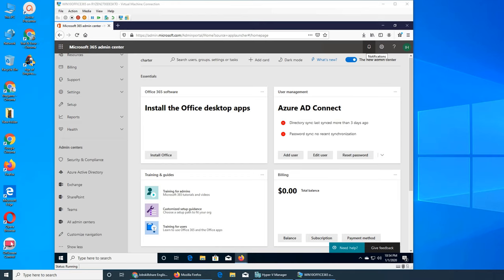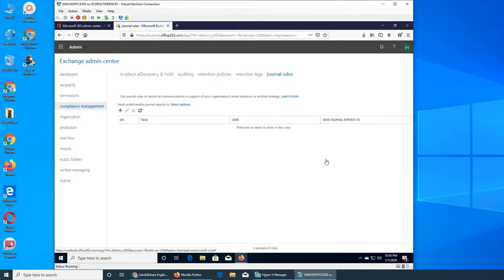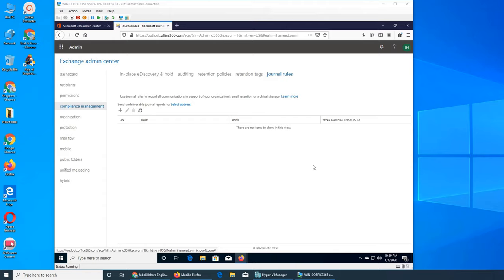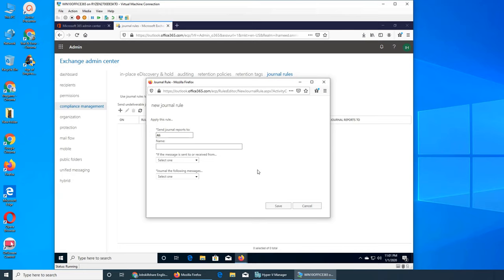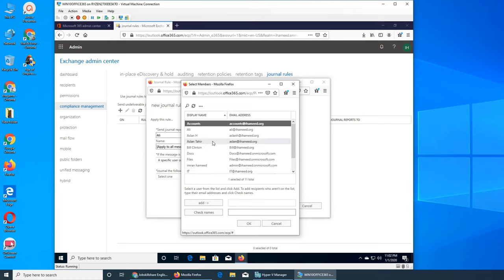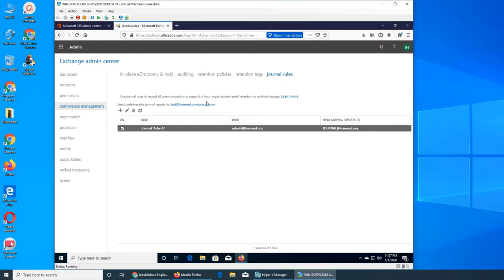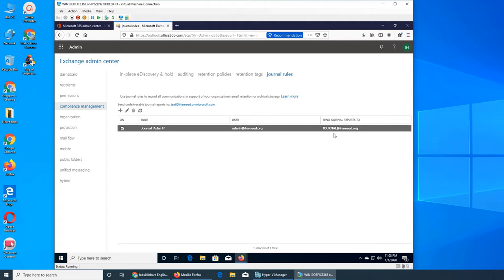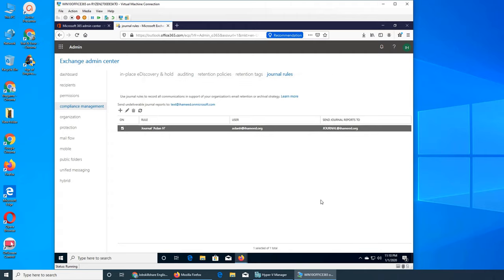OO21 - Journal Mail Box Rules in Office 365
in this video we explore what are journals in office 365 & exchange online